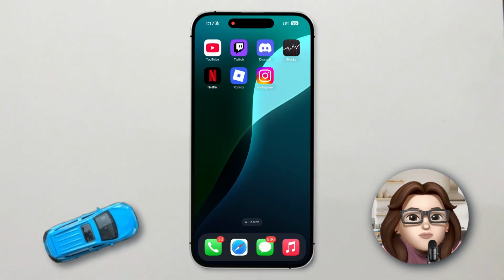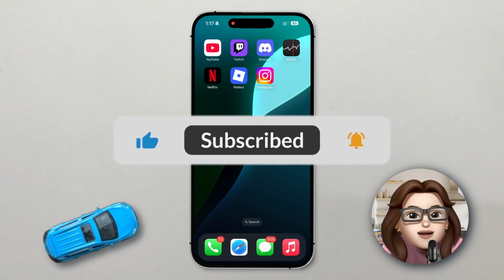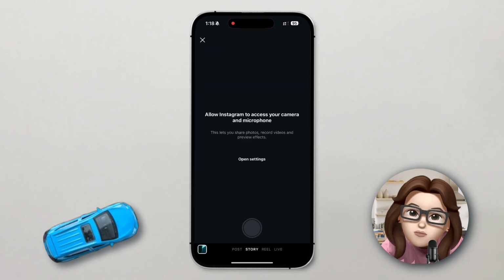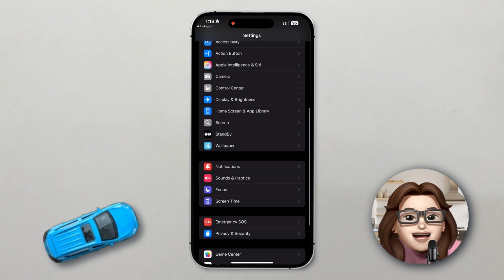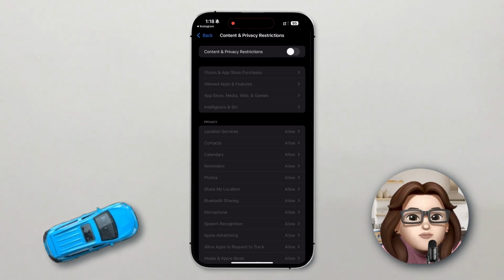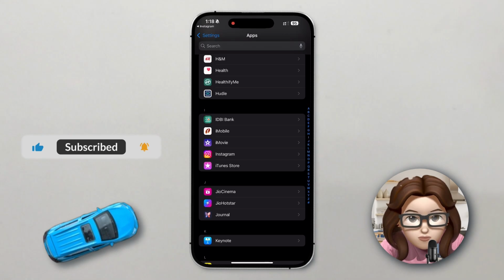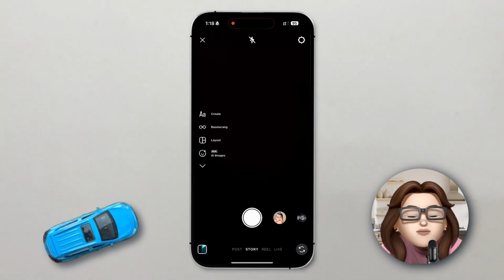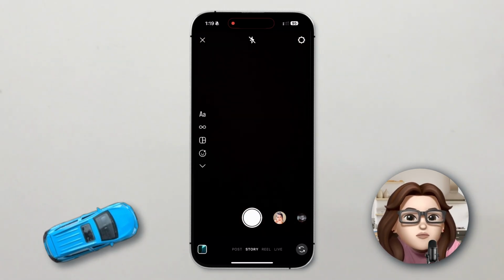How To Allow Camera Access on Instagram on iPhone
📱 Trying to take a photo or record a video on Instagram but your iPhone camera isn’t working? Don’t worry — this step-by-step 2025 guide shows you exactly how to allow camera access on Instagram on your iPhone.

If you're seeing a black screen, or Instagram is asking for camera permission, it’s likely a privacy setting issue. Whether you're using Reels, Stories, or going live — Instagram needs access to your camera and microphone to function properly.

👁‍🗨 In this tutorial, you'll learn:

How to enable camera access for Instagram from iPhone Settings

How to fix Instagram camera not working issues

How to reset Instagram permissions if denied

What to do if camera still isn’t showing up

iOS 17+ settings updated for 2025

This guide works with the latest Instagram version and supports all recent iPhones including iPhone 14, iPhone 15, and newer models.

📸 Don’t miss out on Reels, Stories, and Live content just because of one simple setting! Get your camera access back in under 60 seconds.

This video shows you How To Allow Camera Access on Instagram on iPhone Easily! Watch this Video till the end to learn How To Allow Camera Access on Instagram on iPhone.

Were you able to figure out How To AllowHow To Allow Camera Access on Instagram on iPhone? Share this with your friends who want How To Allow Camera Access on Instagram on iPhone.

Problem Solved in this Video-:

What Do you Think of How To Allow Camera Access on Instagram on iPhone?